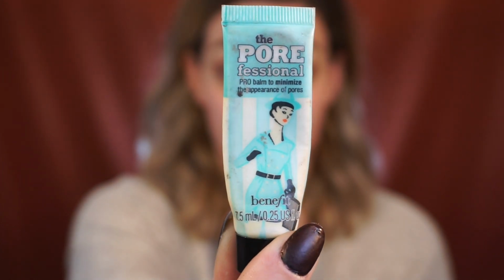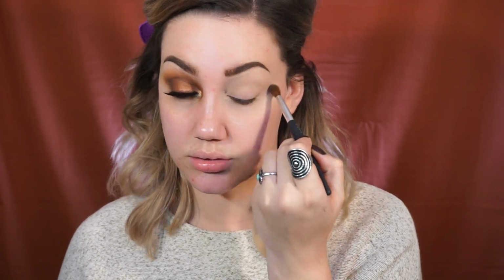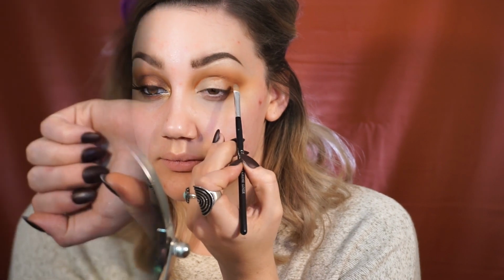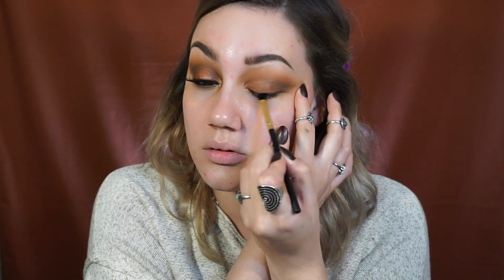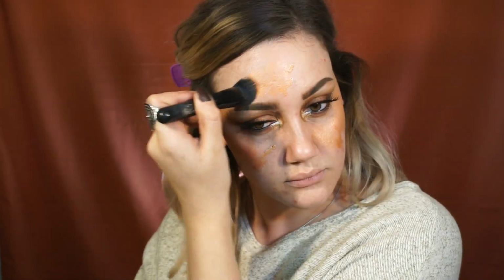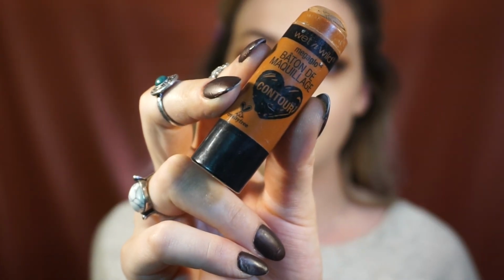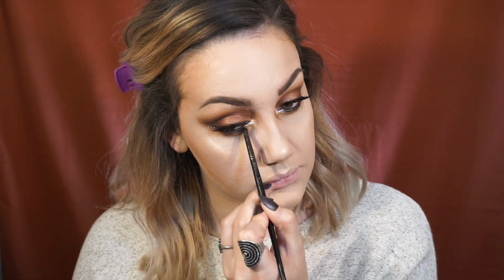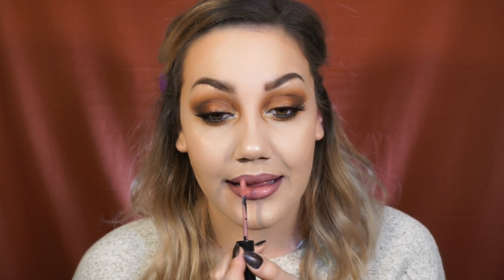FALL MAKEUP TUTORIAL | COPPER EYE MAKEUP | Dayna Elizabeth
I honestly didn’t know if this video was going to make it up or nottttt.

As I was editing the footage, I got more and more frustrated with the lighting and I almost scrapped it completely, BUT I have obviously talked myself back into posting it so here it is. Better late than never.

PRODUCTS USED
⇒Face:

Wet n wild coverall face primer
Nyx cosmetics liquid illuminator ‘pure gold’
It cosmetics bye bye under-eye ‘medium’
Loreal infallible pro glow ‘203’
Milani cosmetics conceal and perfect foundation
Anastasia Beverly Hills contour kit ‘medium to tan’
Wet n wild contour stick ‘call me maple’

⇒Eyes:

The Balm Nude’tude palette ‘Sultry’
Morphe x Jaclyn Hill palette ‘Pukey, Hunts, Meeks, Enchanted, Hillster, Queen'
Mally Instantly Impactful Mascara

☾ SOCIAL MEDIA, HMU ☾

S N A P C H A T ⇒ danajoness